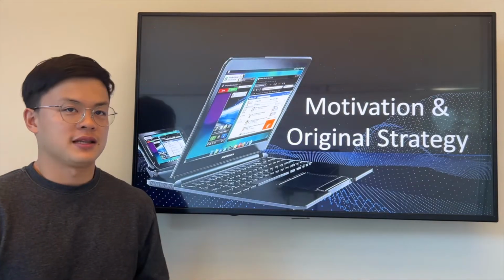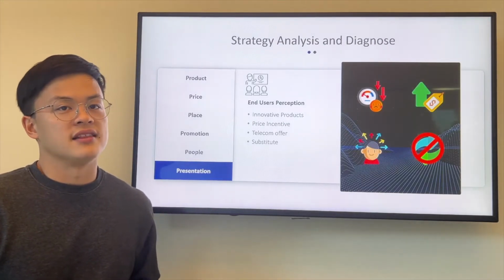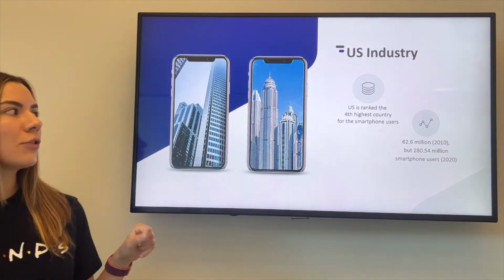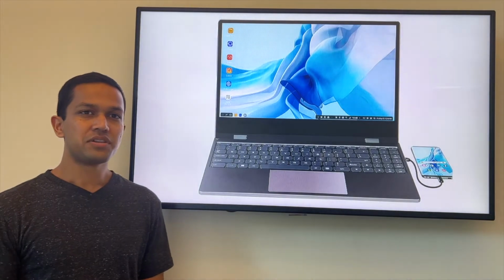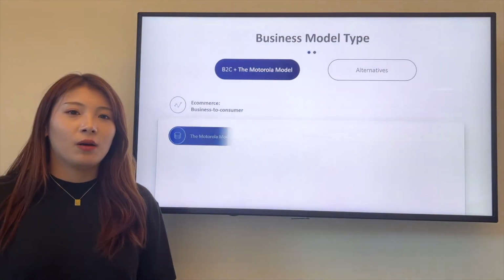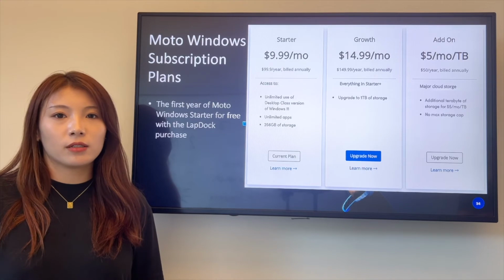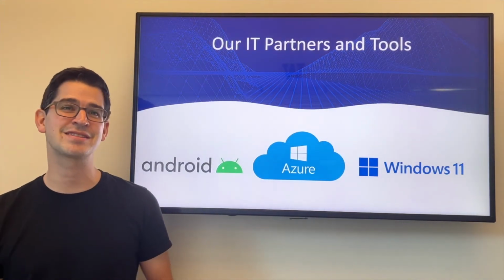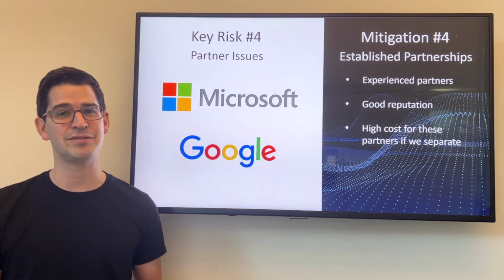Lenovo Moto LapDock (2022)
By TP Suppliers Consulting of University of Washington- Michael G. Foster School of Business for the Competitve Strategy Class